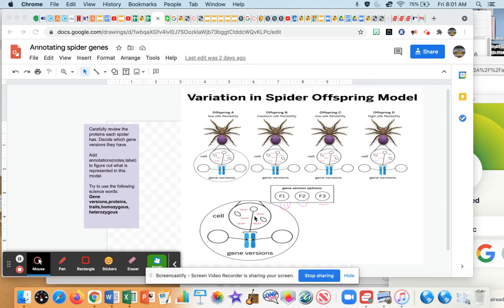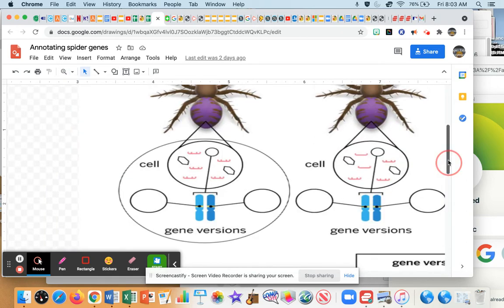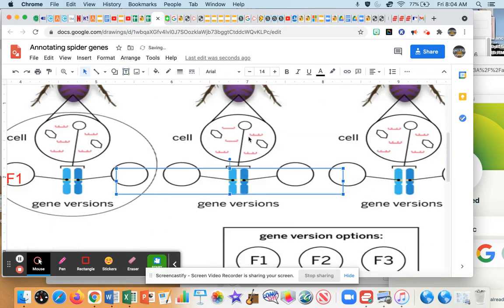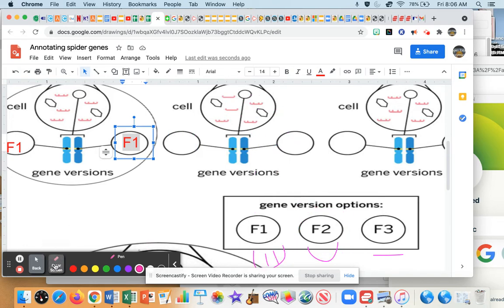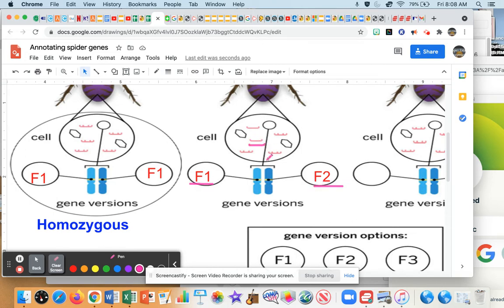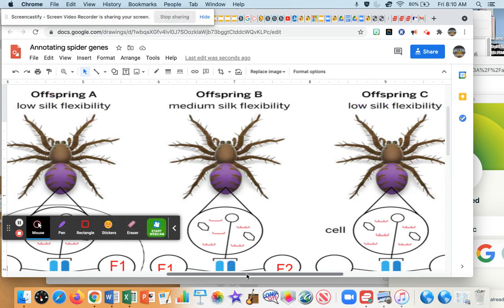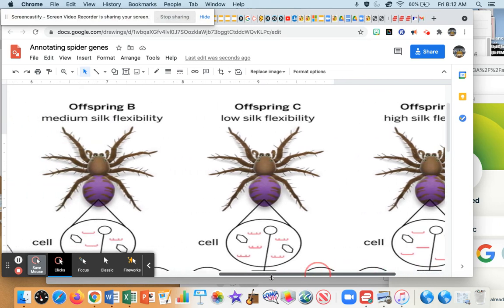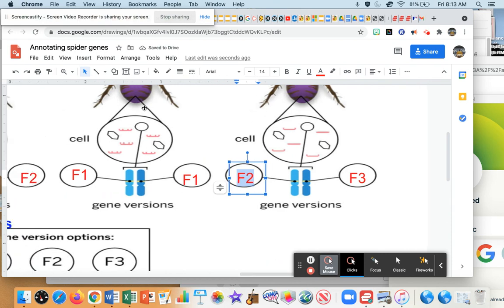Annotating Spider Offspring Models Traits and Reproduction Lopez Science Guy